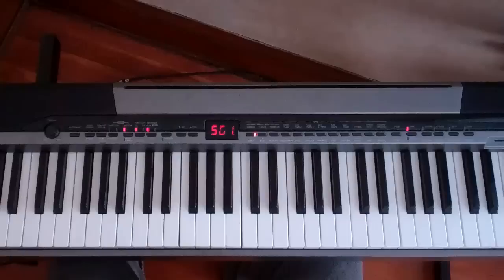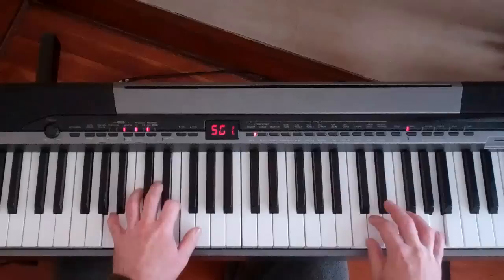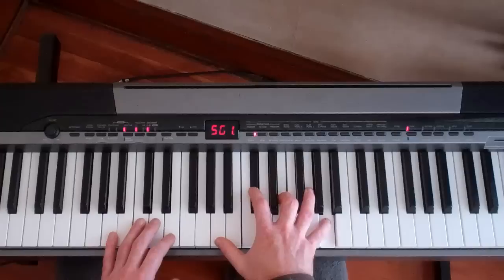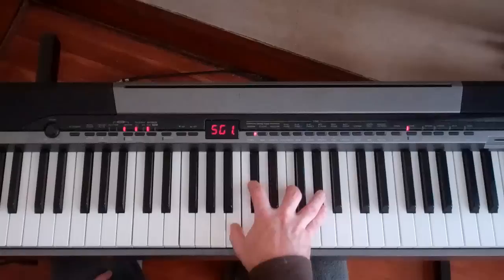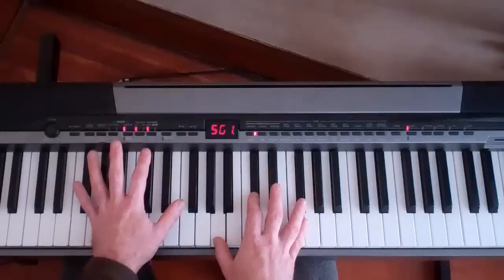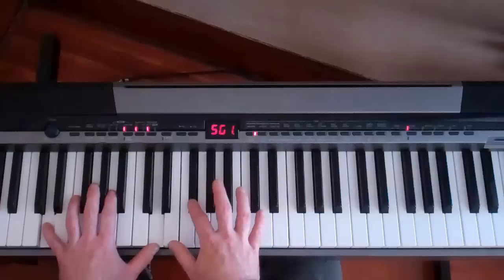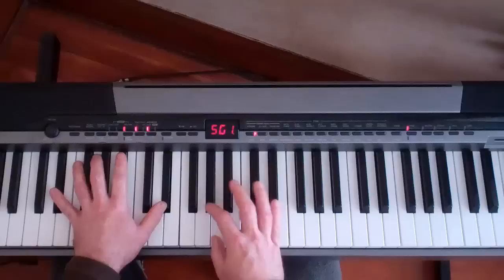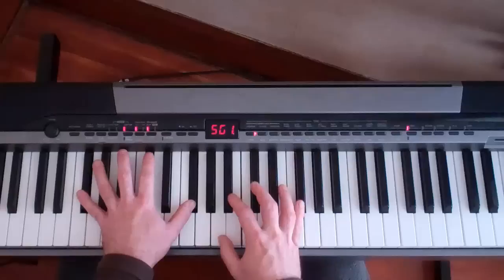The Dead - Deal - Piano Lesson Part 1